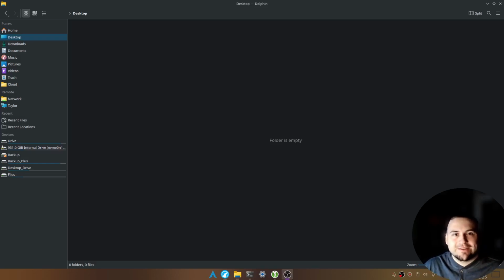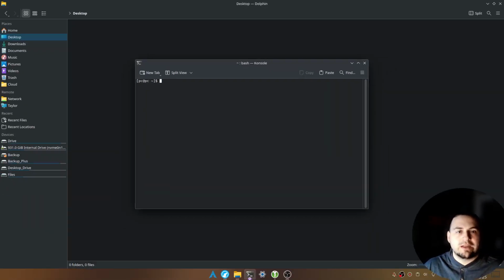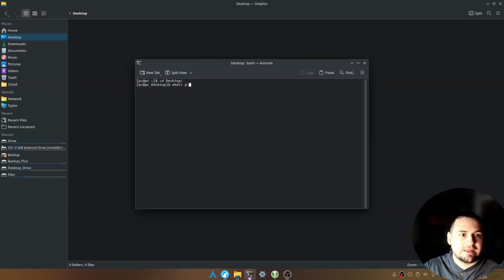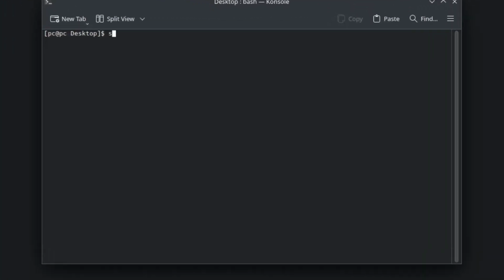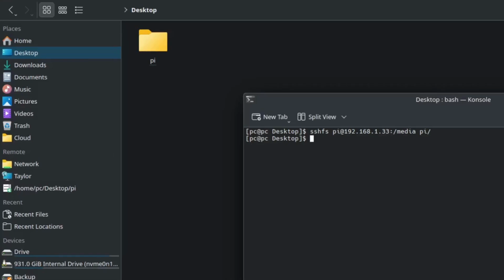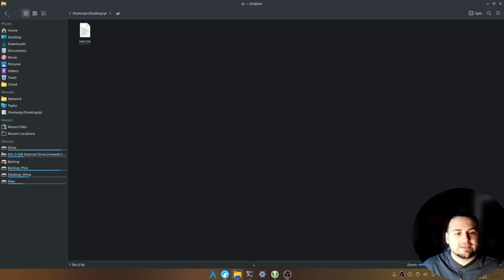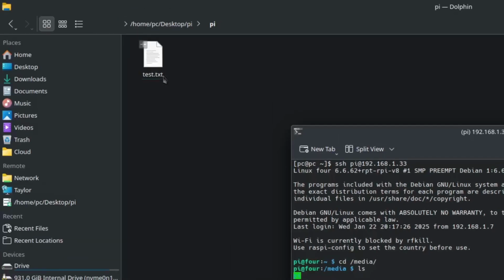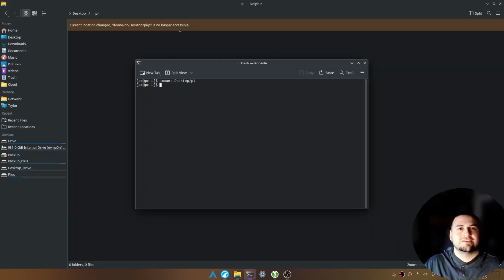How To Use SSHFS To Mount Remote Filesystems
In this video, I cover how to mount a remote filesystem using sshfs. This is useful if you want to have access to files form a computer or server with the security of ssh.